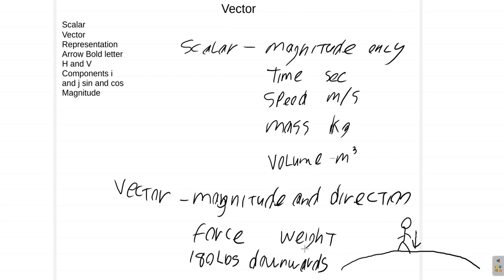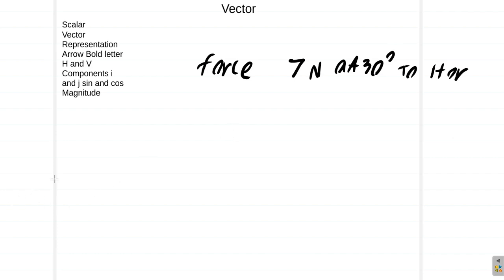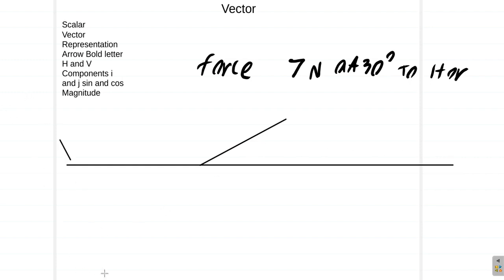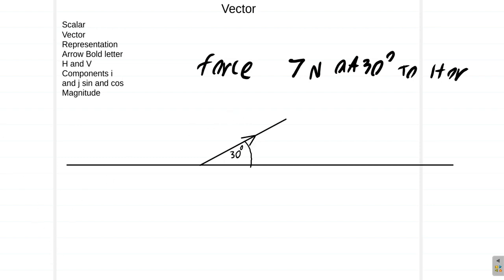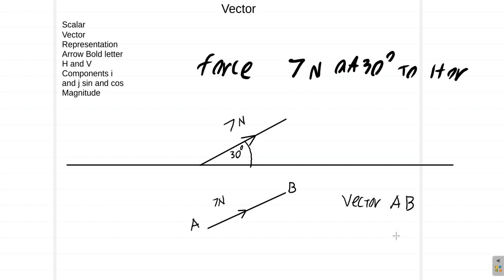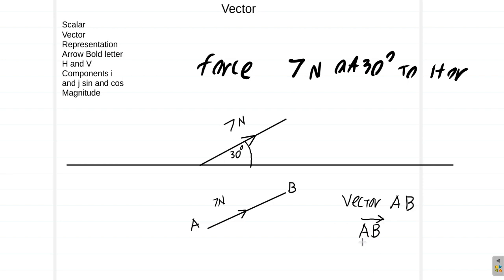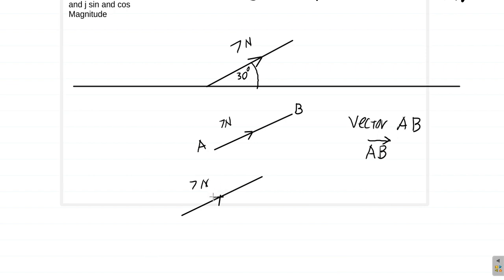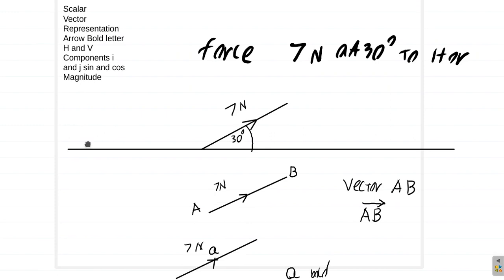Representation of Vectors